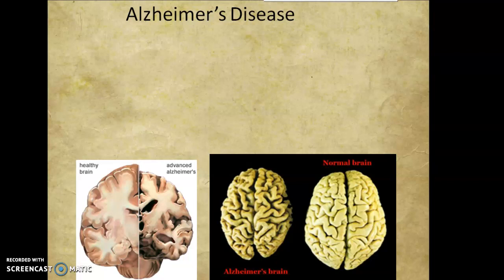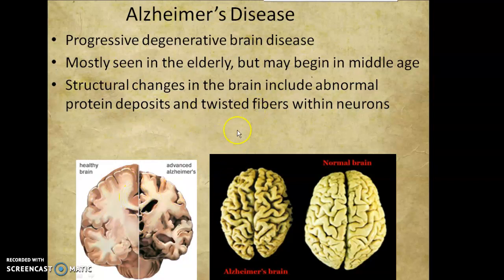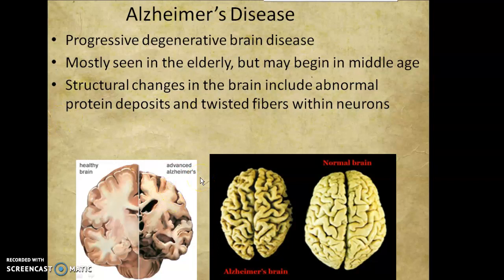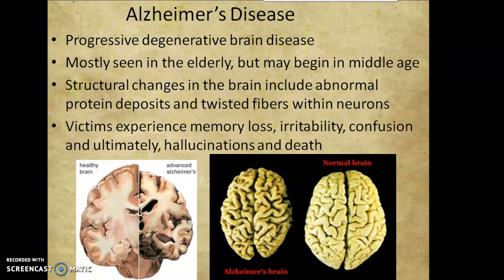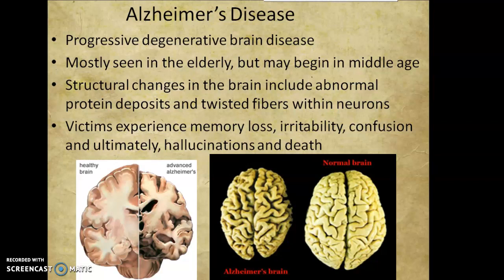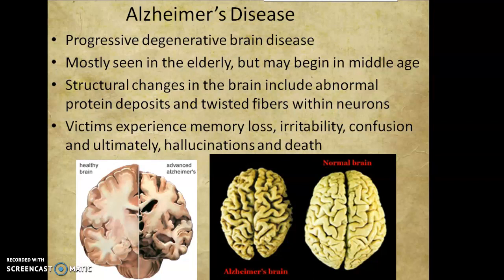Anatomy Lesson #16: Alzheimer's Disease